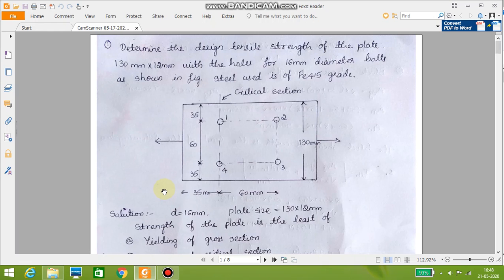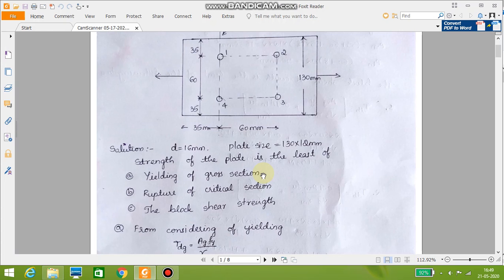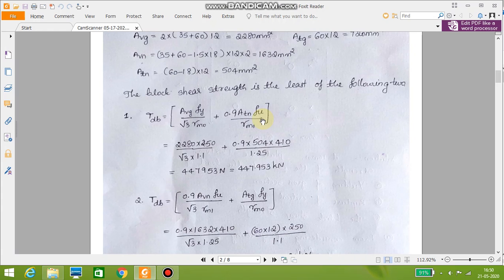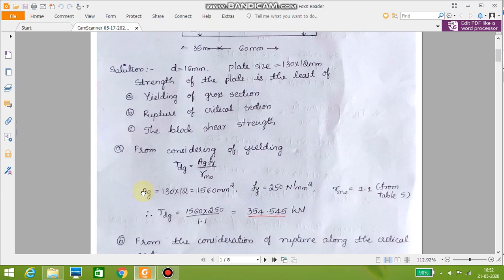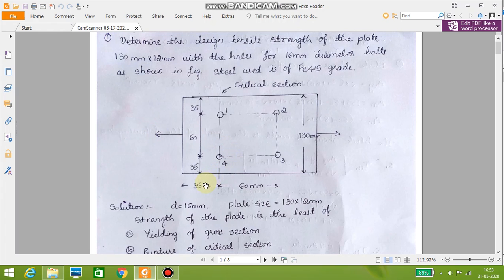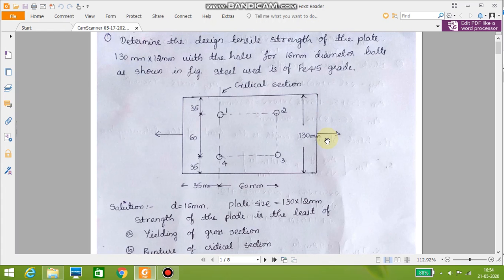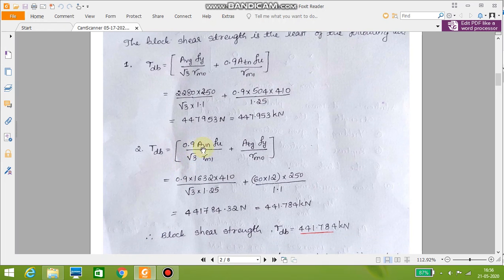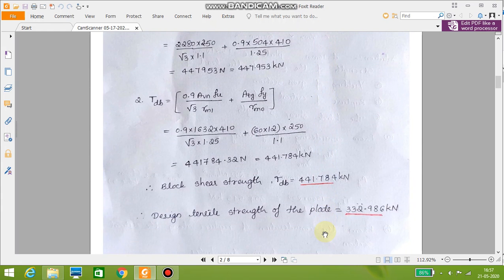Design of Tension Members 4 - SKS